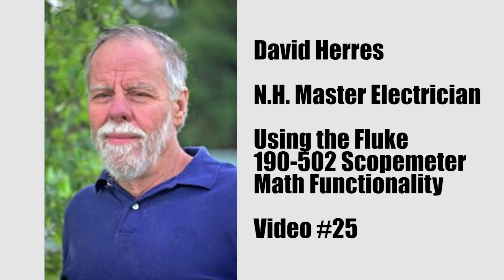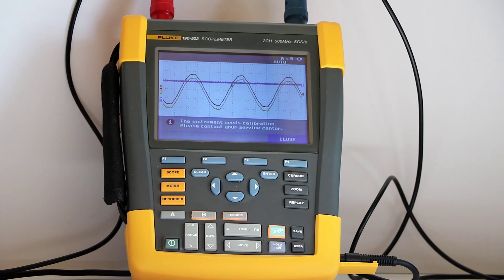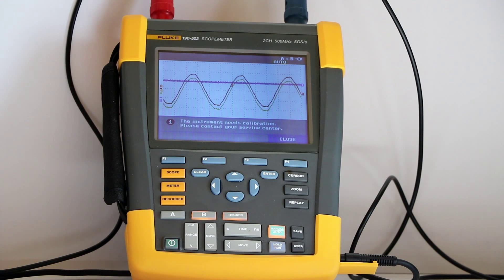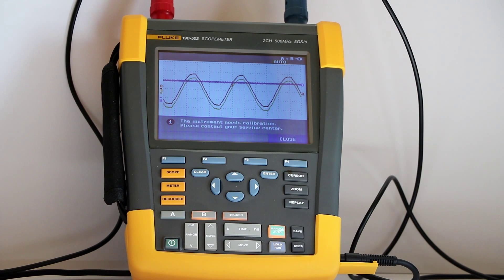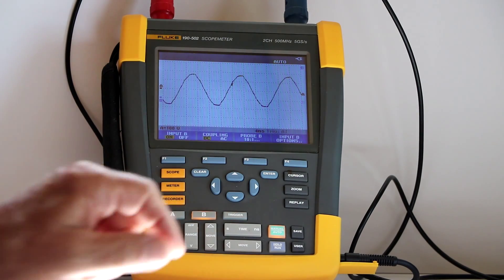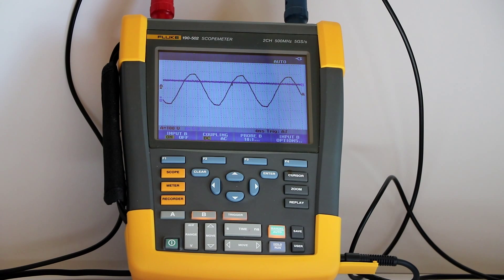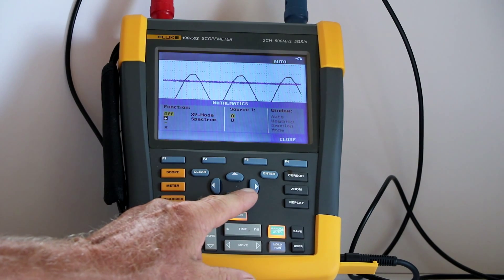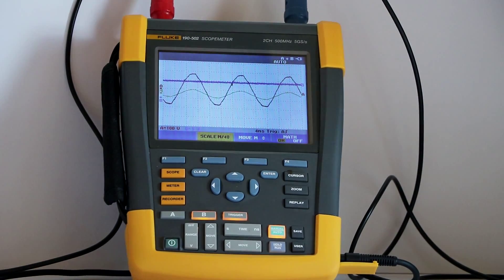Using the Fluke 190-502 Scopemeter Math Functionality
The Fluke 190-502 Scopemeter is a battery-powered, handheld oscilloscope with lots of functionality in a small package. In this video we look at some facets of its Math mode and see how they differ from those in bench models.